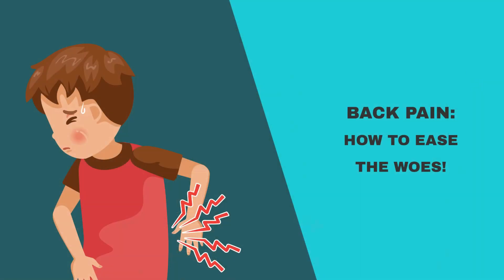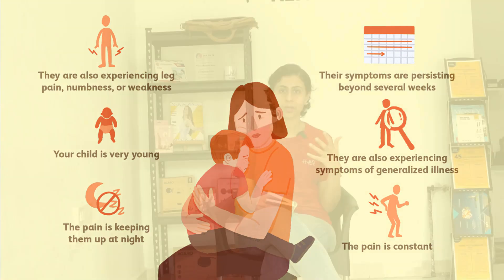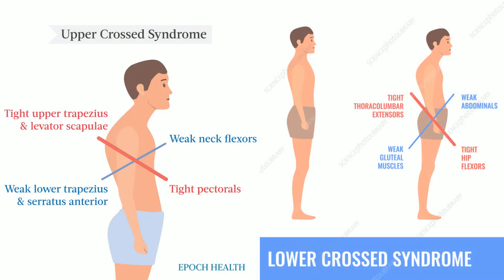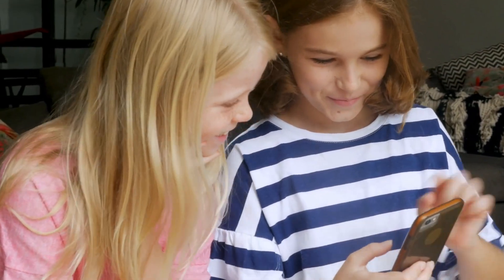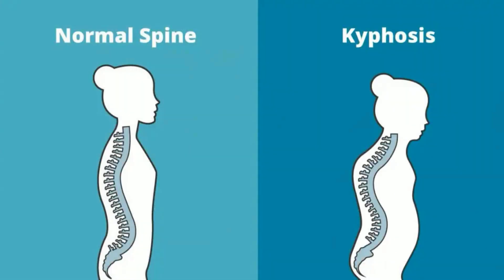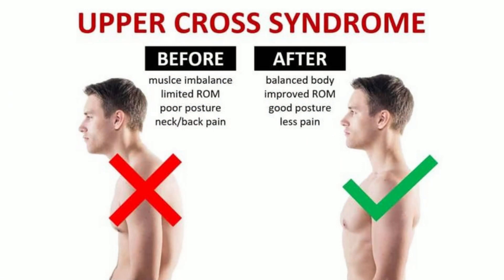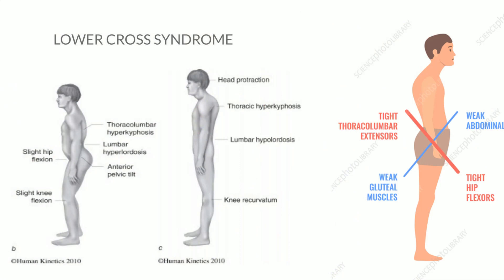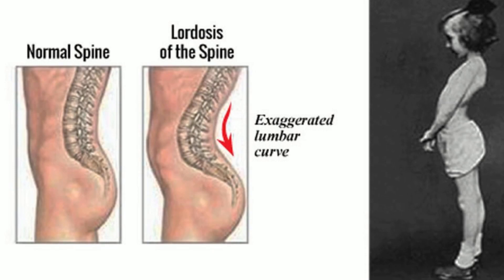CAUSES FOR BACK PAIN IN KIDS & WHAT TO DO ABOUT IT.